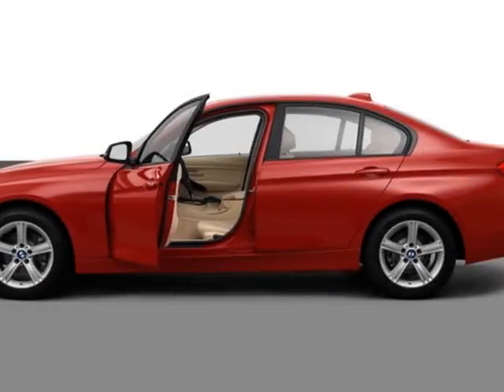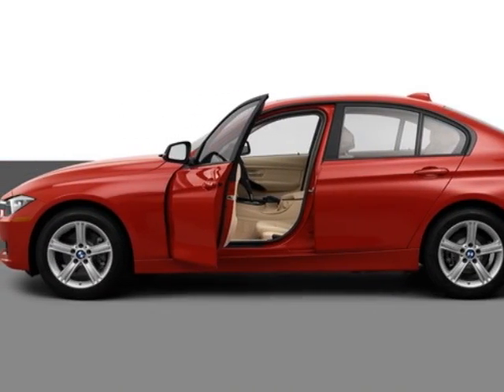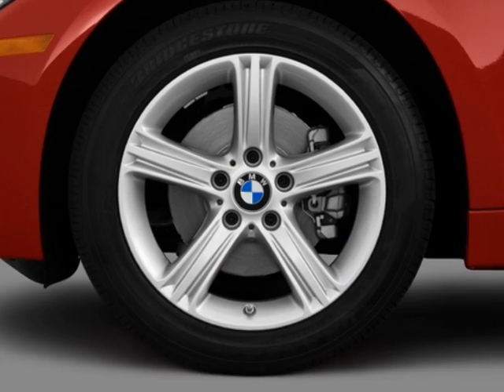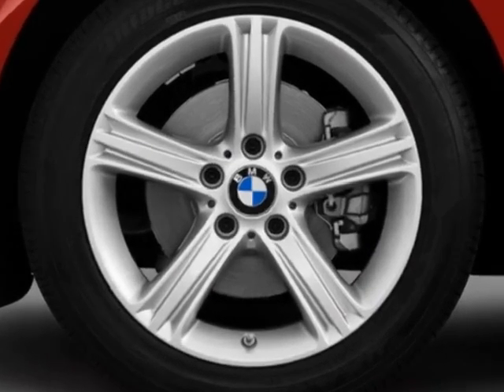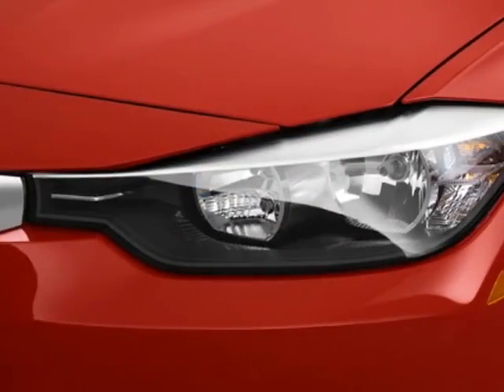2013 BMW 3 Series 4dr Sdn 328i RWD SULEV Sedan - San Mateo, CA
Peter Pan BMW, San Mateo, CA - BMW 3 Series 13 BMW 328I 4DSD